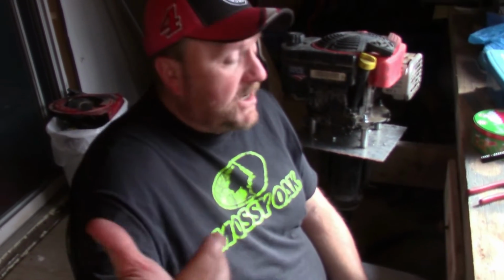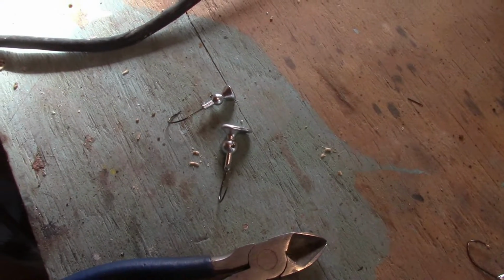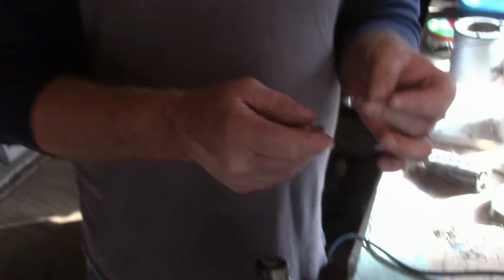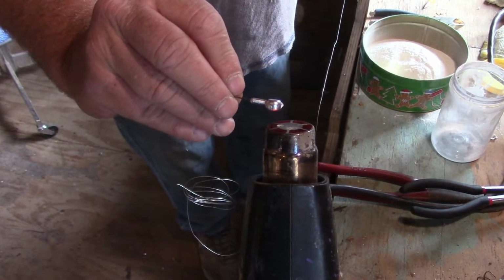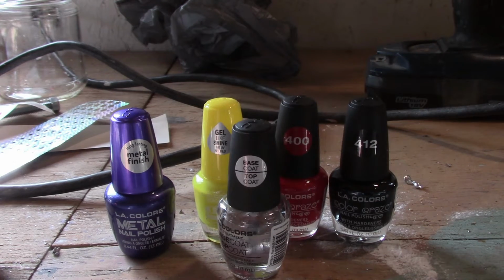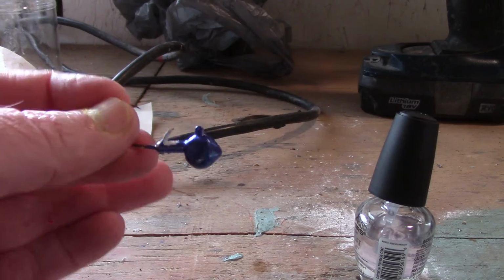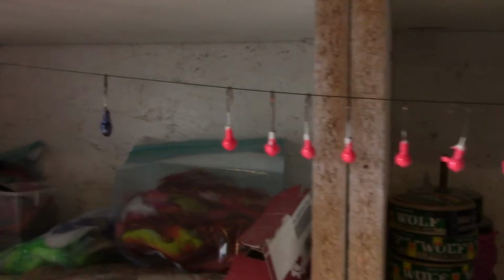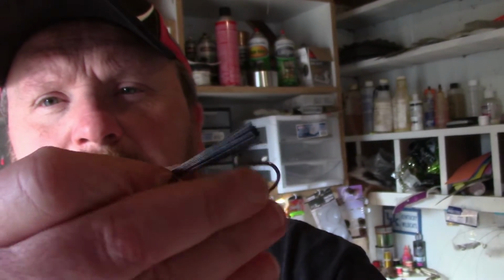Making the Working Jig Head for Bass, Walleye, Crappie and more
Fishjigs Homemadelures Bassfishing When getting in cover were fish call home you will be losing jigs/jig heads this is a fast and great way to make jigs and color them to what color in need and what fish you may be targeting. Turning out a lot at a small price and short time. Fishing Rivers, Lakes, Ponds and more. Stripers, Largemouth Bass, Smallmouth Bass to Crappie and Trout amd more.